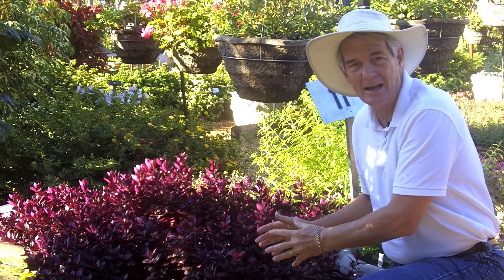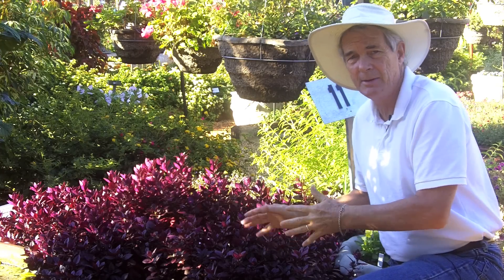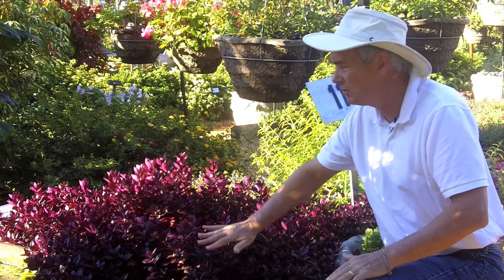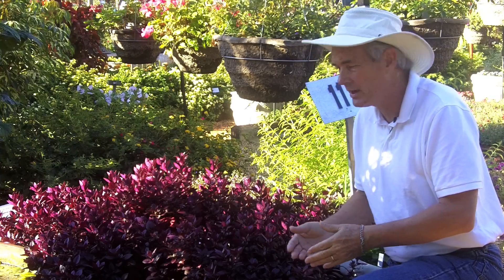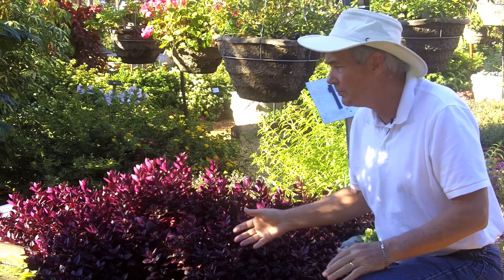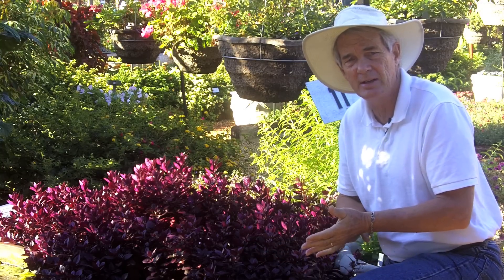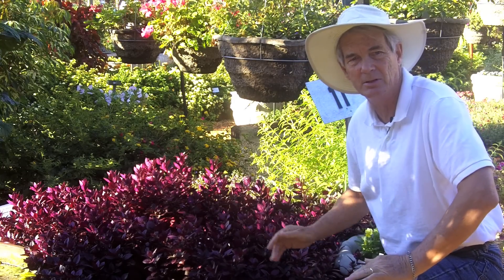Alternanthera, great foliage plant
Excellent for containers and the garden.